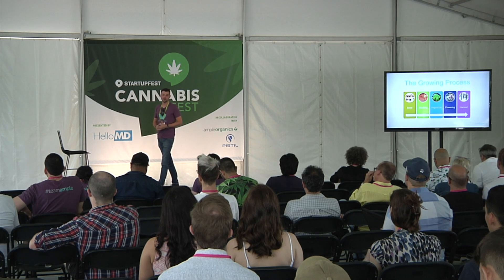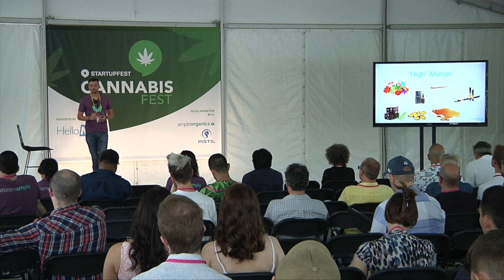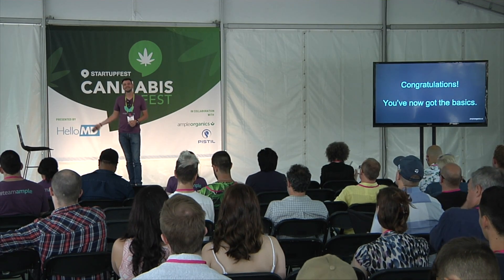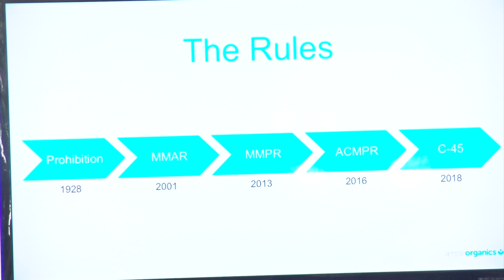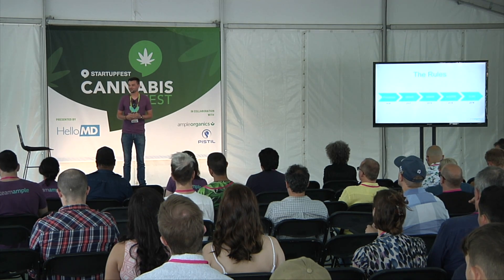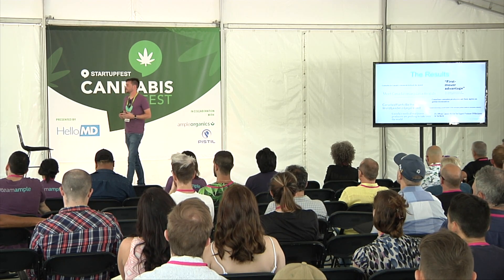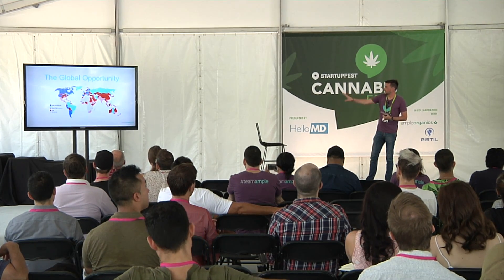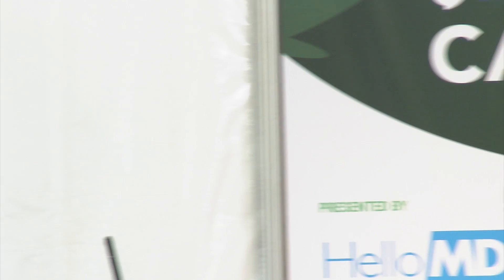John Prentice (President & CEO, Ample Organics) - How did we get here?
A recent history of Cannabis in Canada, looking at decriminalization and legalization.